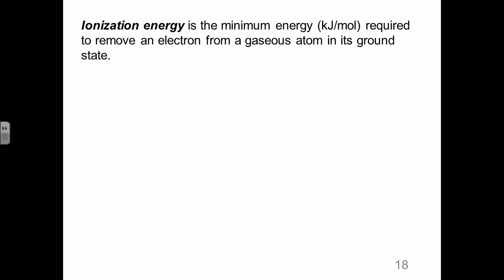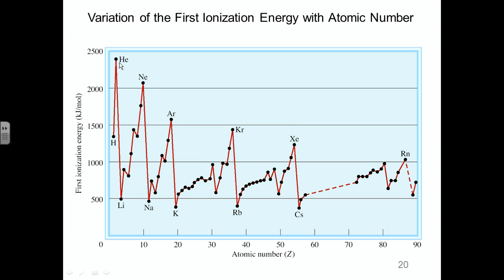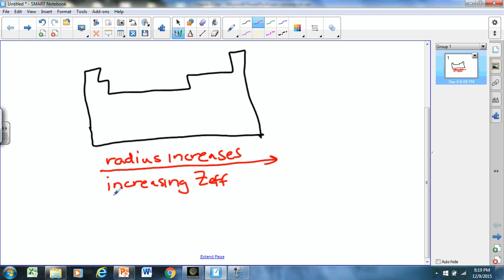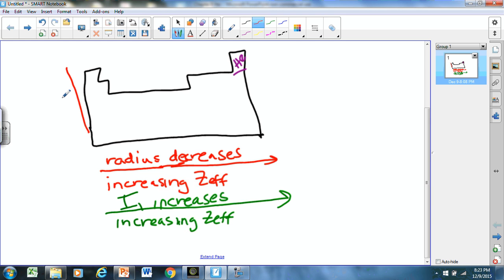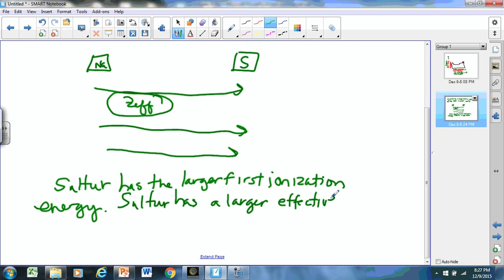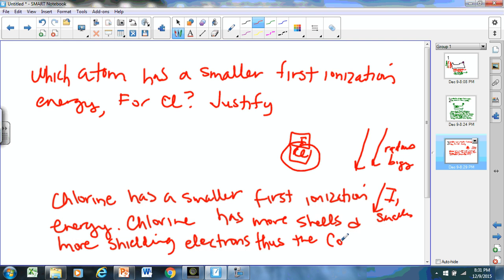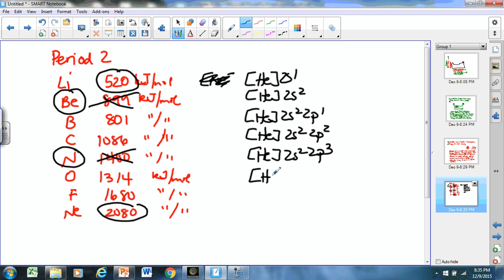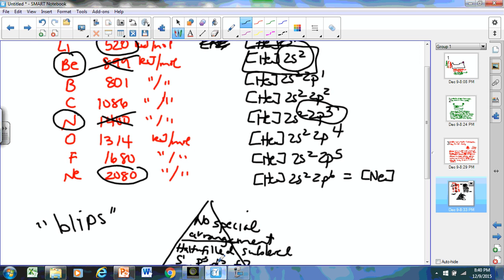Ionization Energy Lecture